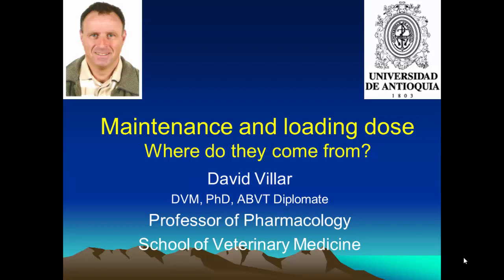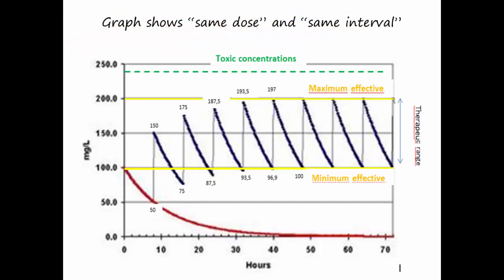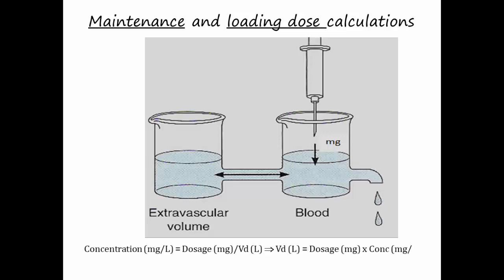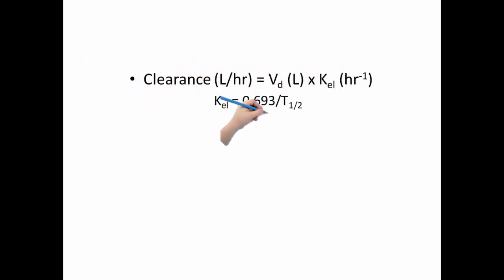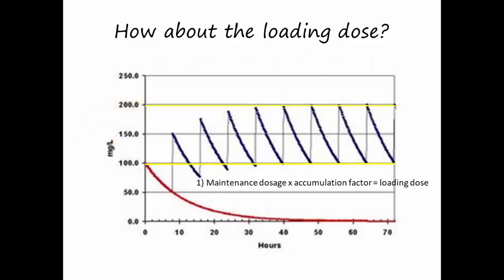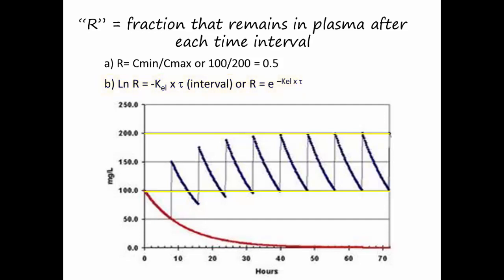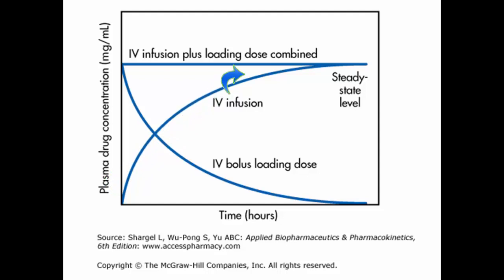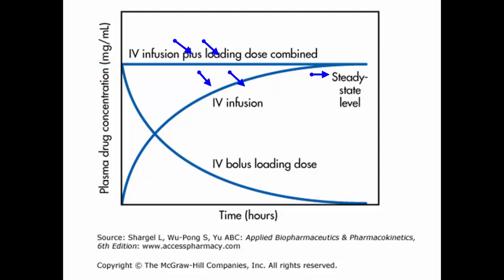maintenance and loading dose calculations